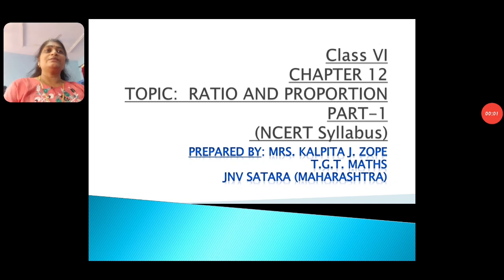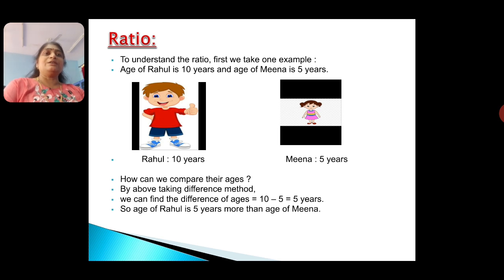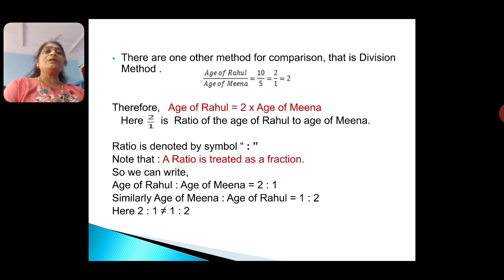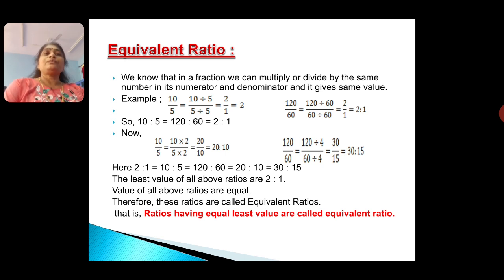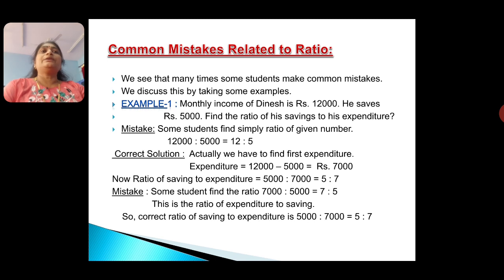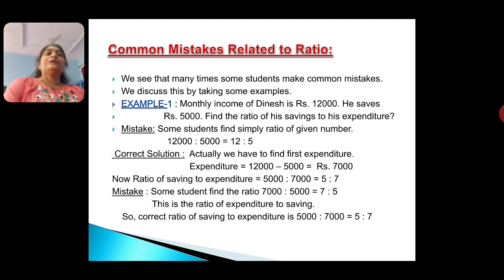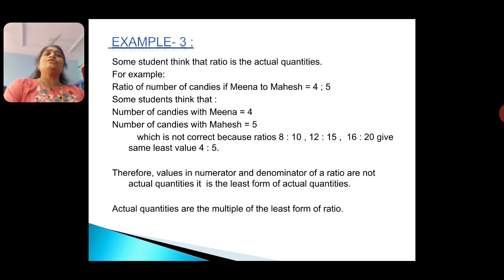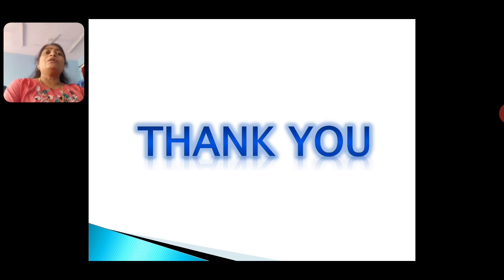Class 6 Ratio and proportion Part -1 NCERT syllabus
E- content